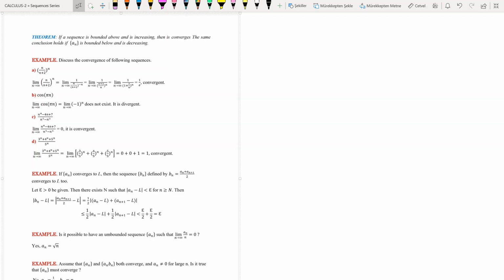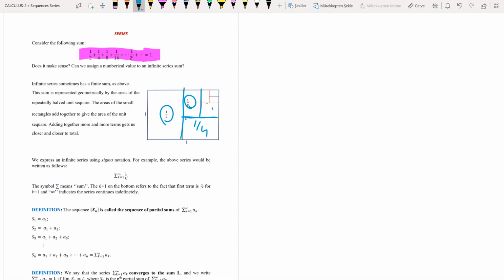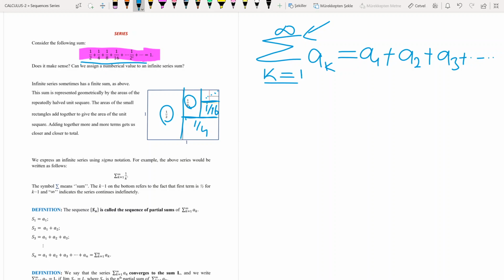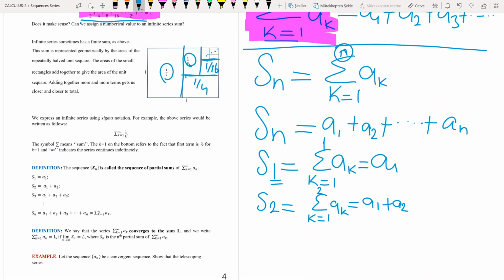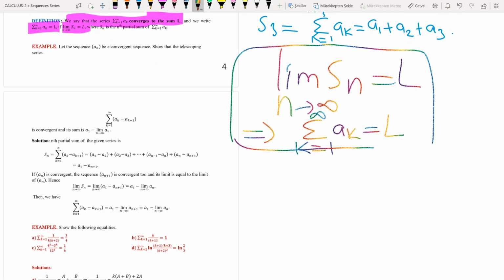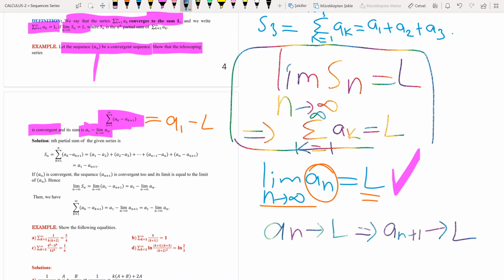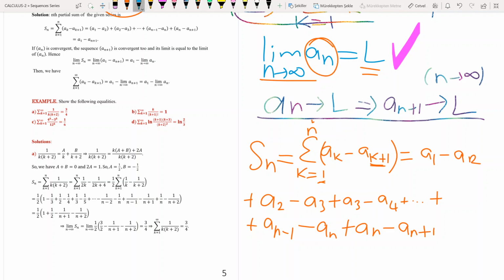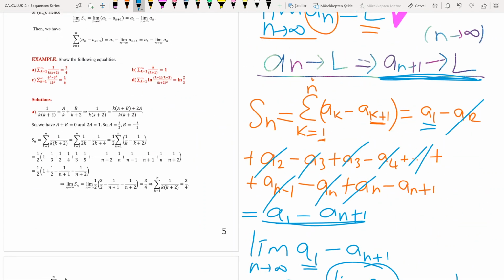nth partial sum 1